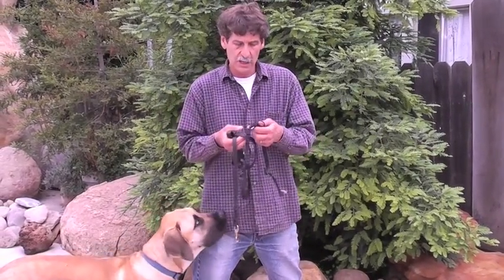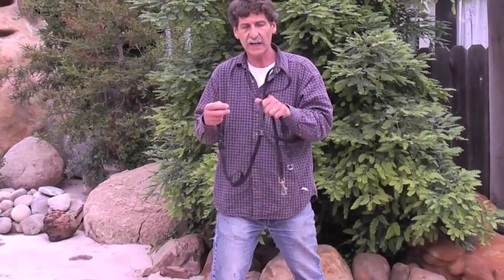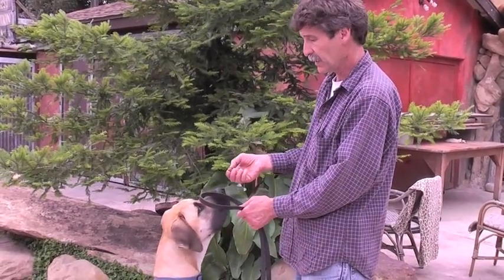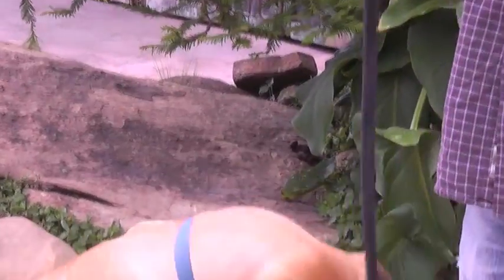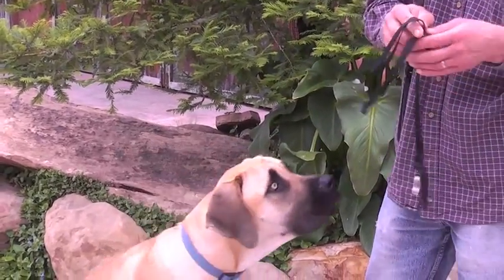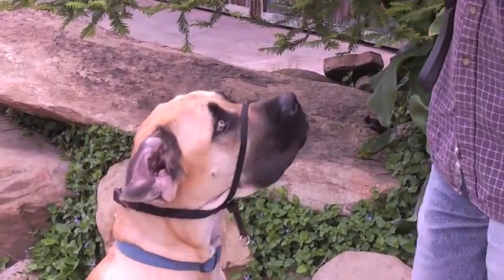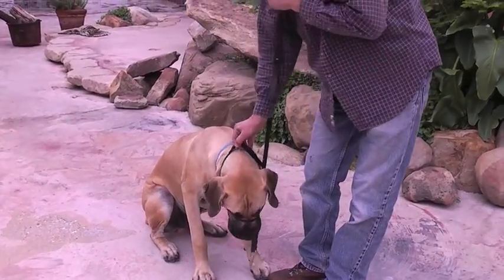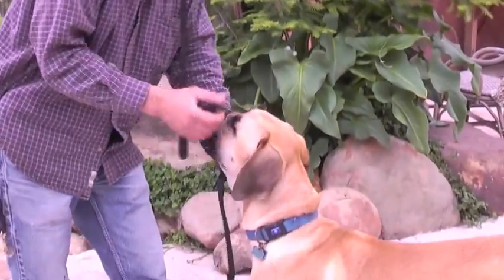Moose's First Day at Camp.mov